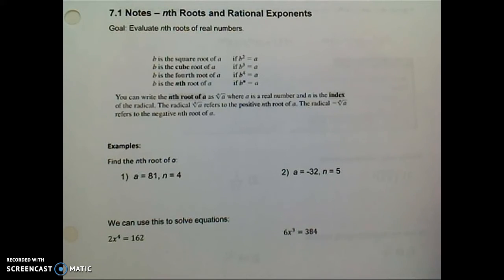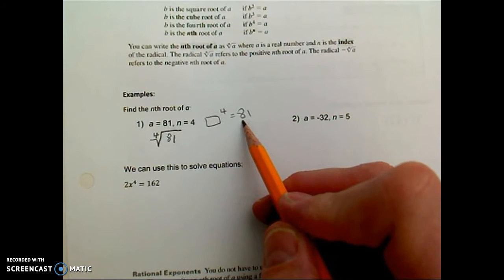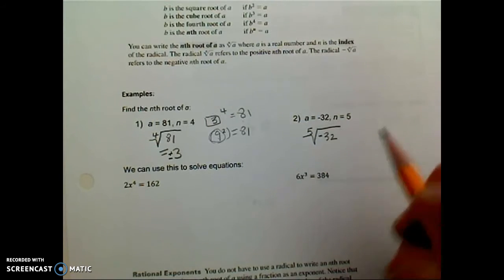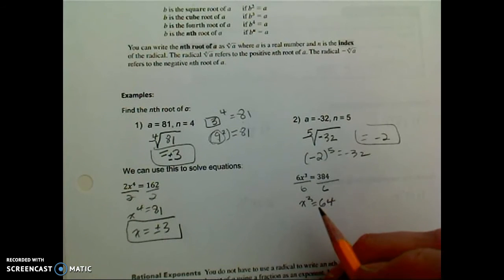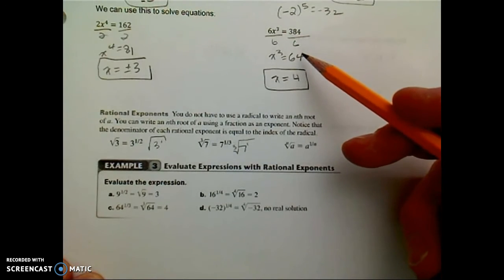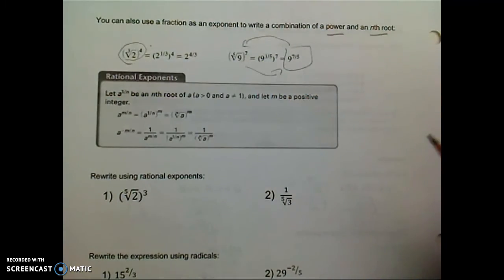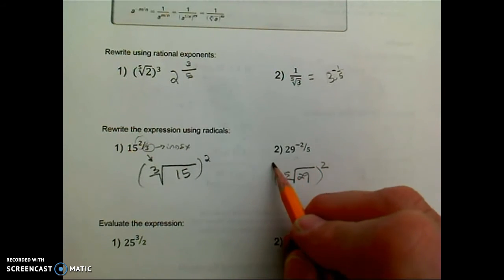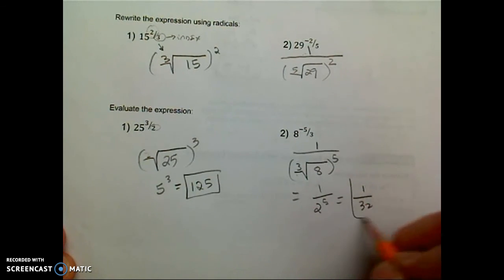7.1 - nth Roots and Rational Exponents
Classroom notes on taking nth roots, solving equations involving higher roots, and writing rational exponents, as well as translagting between rational exponents and radicals.